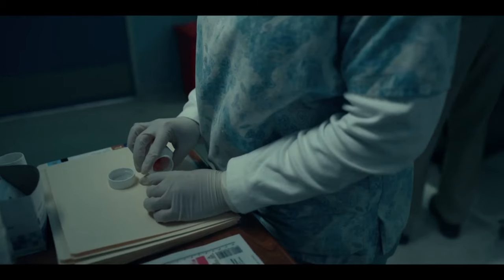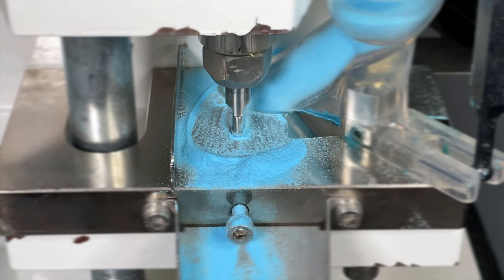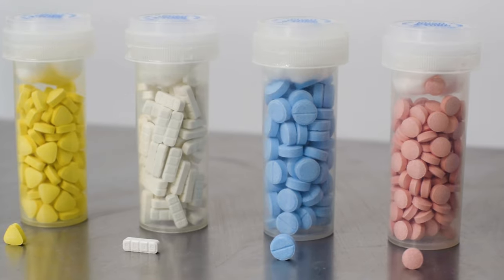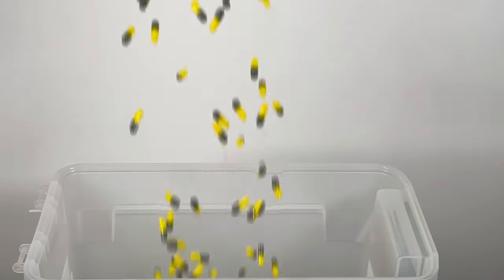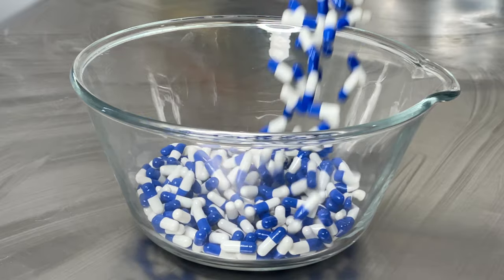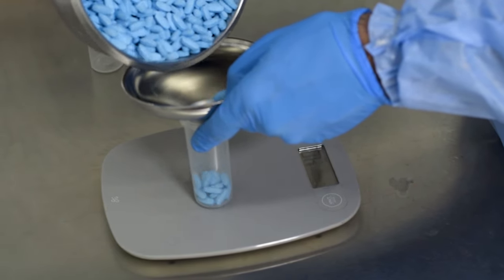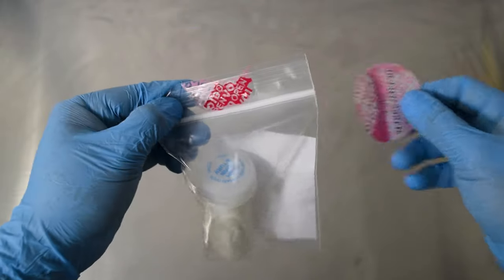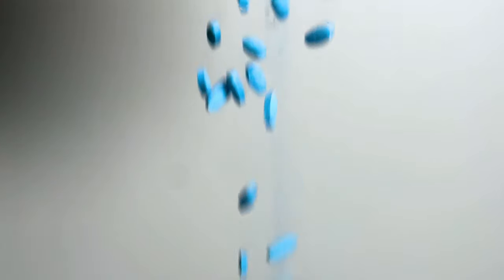Prop Placebo Pills | Movie Prop Tutorial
**Note:  We only sell our prop pills for use in Hollywood Movies and TV Shows.  They will not be sold to individuals for personal use, re-sale or use for clinical trials or personal experimentation intended to deceive the end-user.**

If you need prop pills for your actor to use on-camera, look no further.  We are the #1 provider of prop placebo pills and gel caps for Hollywood use.

Our pills are made with inert materials so they are safe for your actors to ingest.  We sell both hard pressed pills and empty gelatin capsules, so you have a wide range of options to use in your scene.

for more info on all of our props and set dressing items.